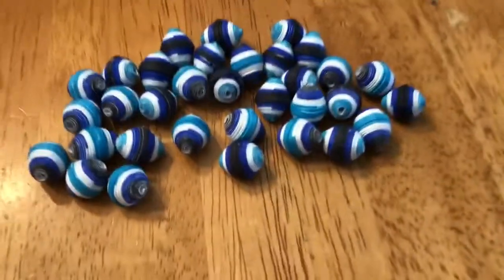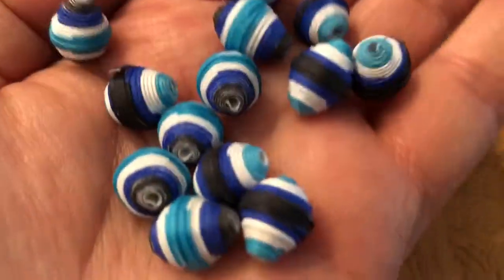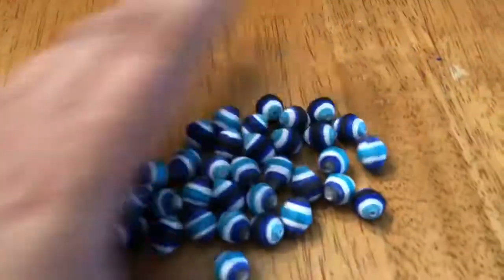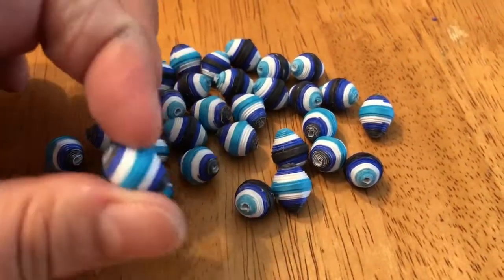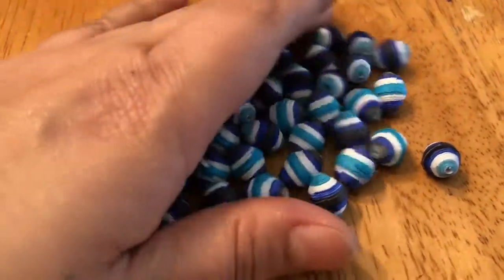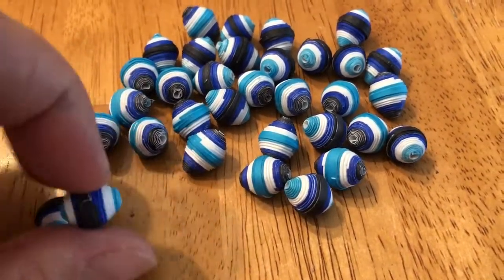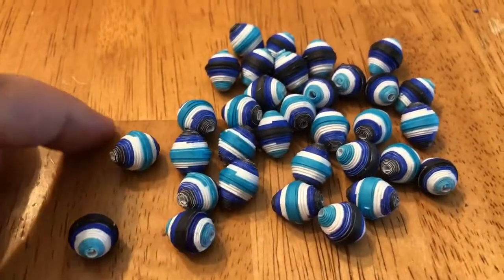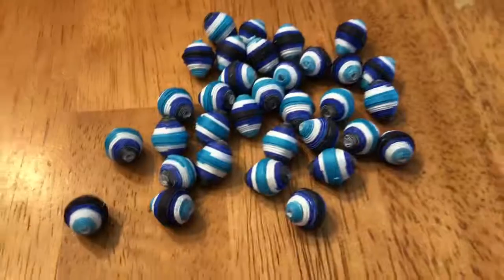Light blue, dark blue, white and black paper beads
This video I’m just showing the paper beads I just finished making.  Enjoy!